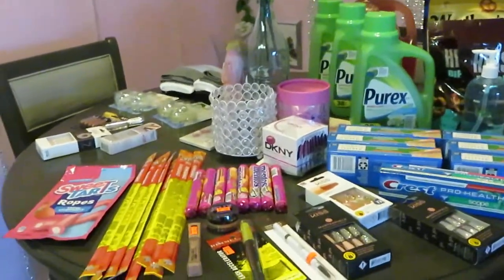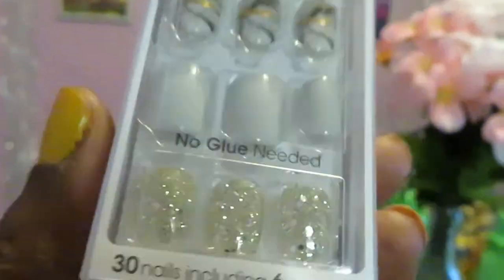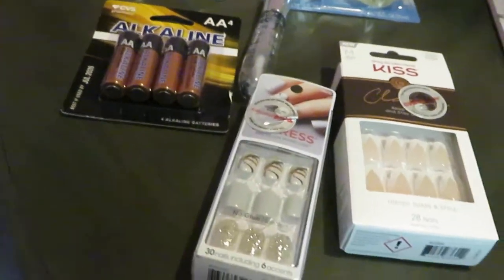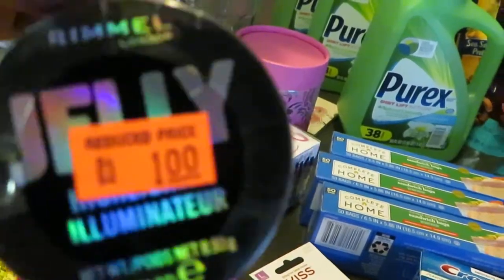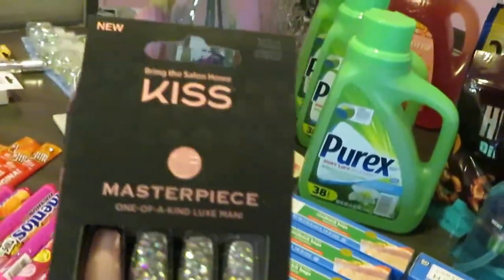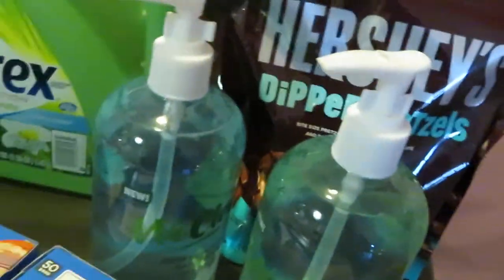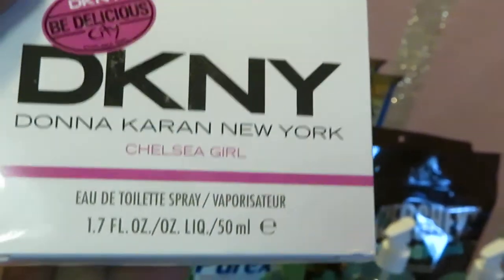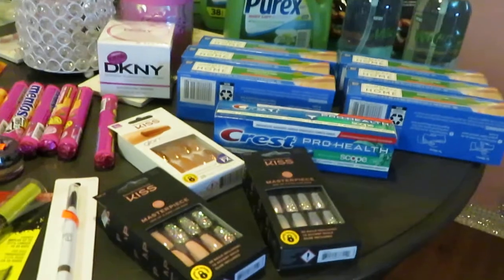Walgreens and Cvs Haul | $1.00 Makeup Clearance | 3/14/21| Arickamisha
Hello everyone another great haul I found some cheap makeup on clearance at Walgreens. I was so excited and I love sharing with everyone. I have other videos on my channel such as cooking, makeup, family vlogs. Please go show your support and watch some of my other uploads. Thank you